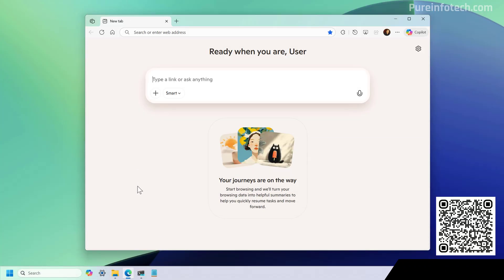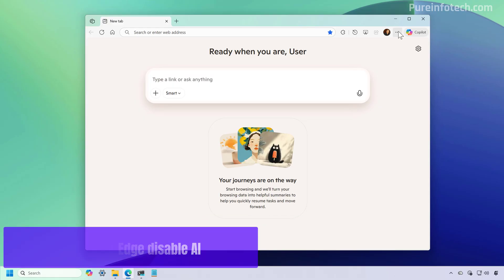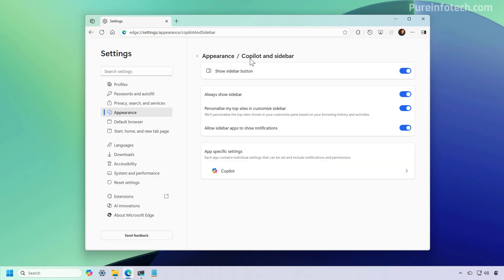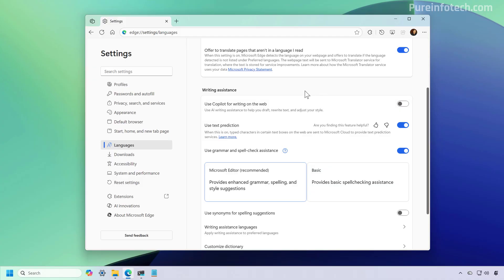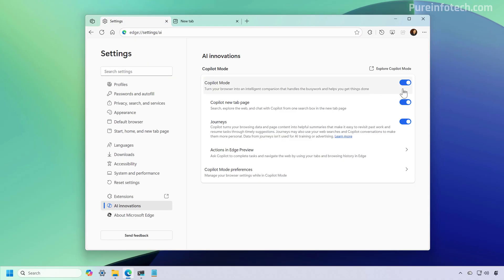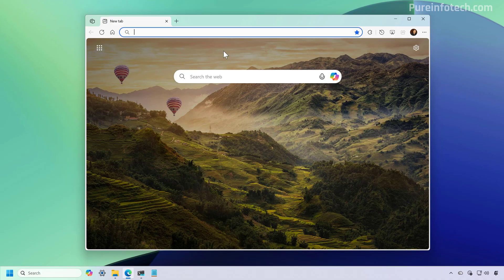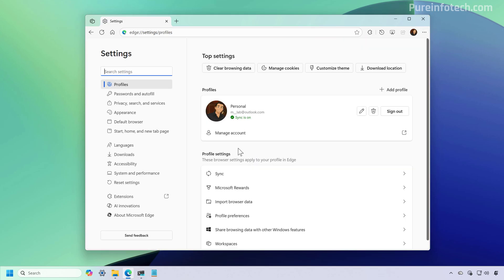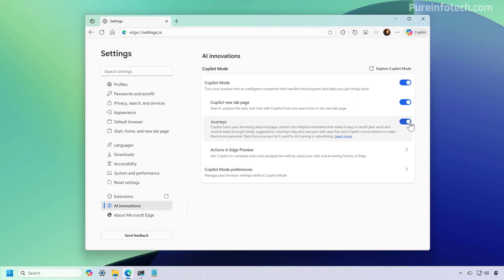Microsoft Edge: Disable AI Features for a More Traditional Experience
See ➡️ Steps to disable the Copilot button on Microsoft Edge, as well as Copilot writing assistance, Copilot Mode with Journeys and Actions

00:00 – Intro
00:21 – Disable Copilot AI features on Edge
01:49 – Enable Copilot AI features on Edge
02:28 – Outro